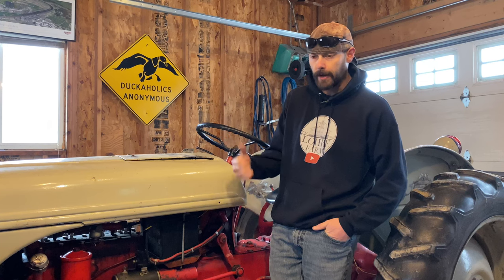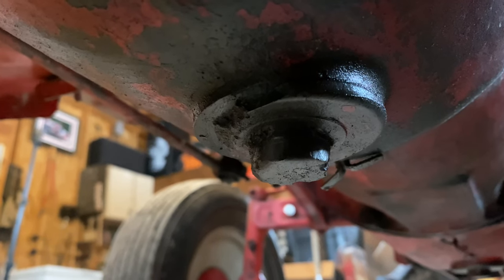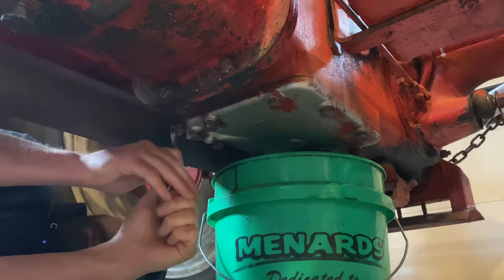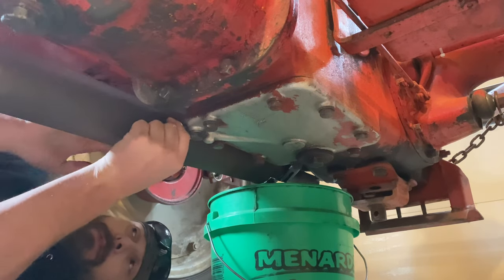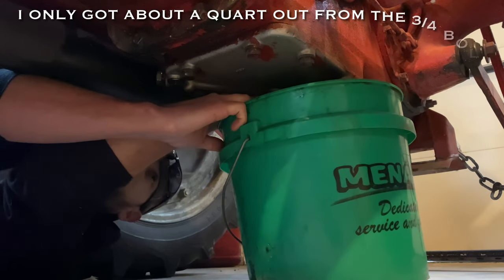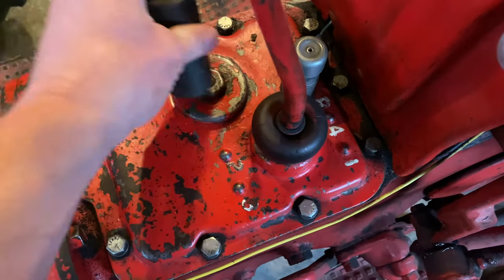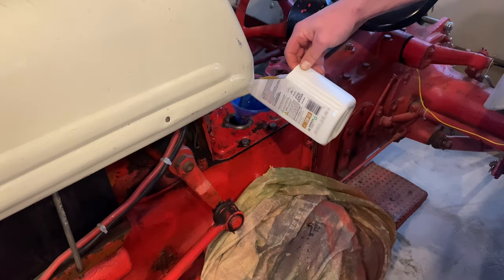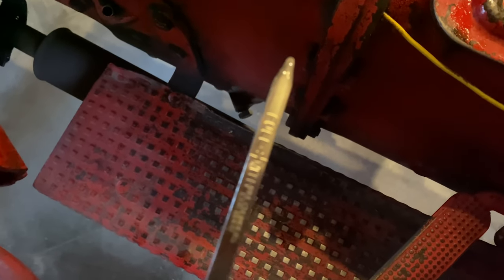Ford 8N Tractor 🛢️ Changing Transmission Hydraulic Fluid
In this video, I do some pre winter maintenance on my 1949 Ford 8N Tractor. How to change hydraulic transmission fluid. I also spent some time greasing all of the grease points. The Ford N series tractors are one the greatest tractors for the small farm or homestead.  These old Ford tractors get the job done and are American made.

00:00 Welcome to Lohre Farm